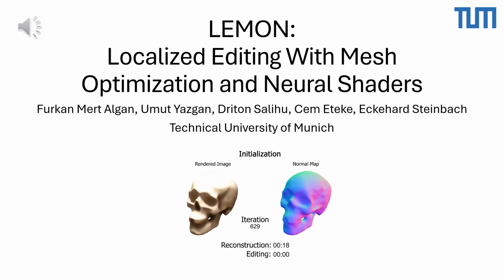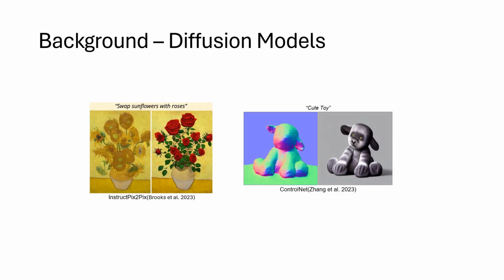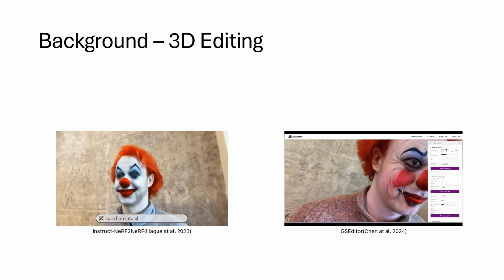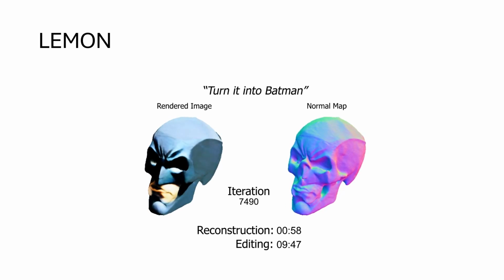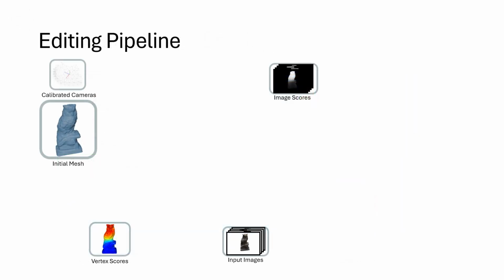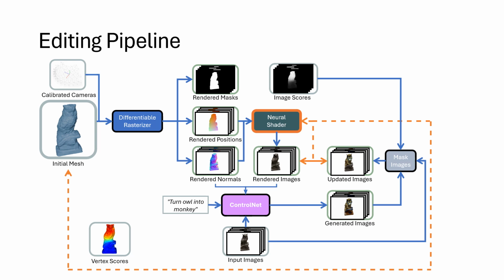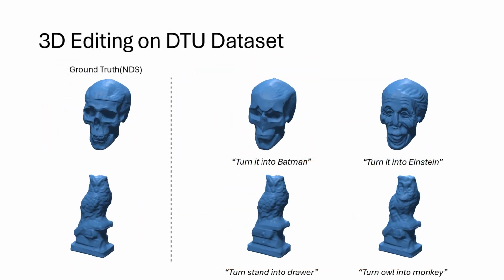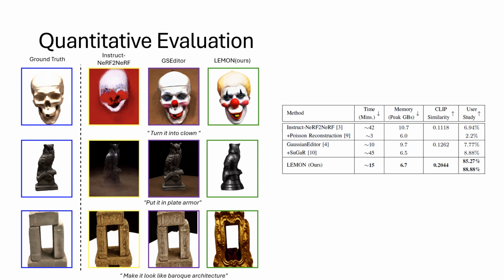LEMON: Localized Editing with Mesh Optimization and Neural Shaders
Video for our  paper "LEMON: Localized Editing with Mesh Optimization and Neural Shaders".